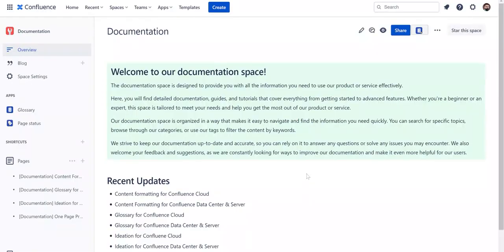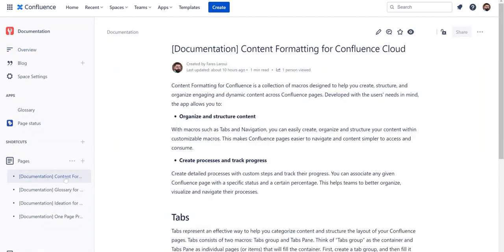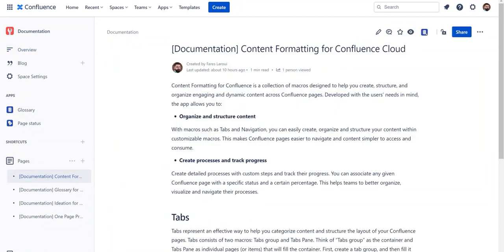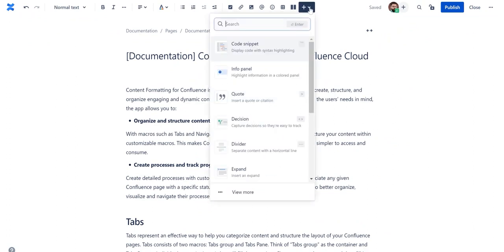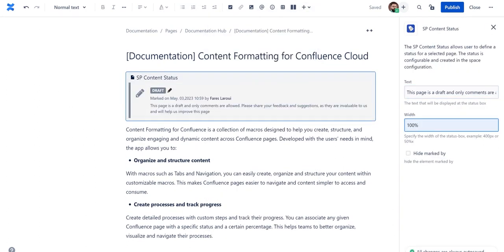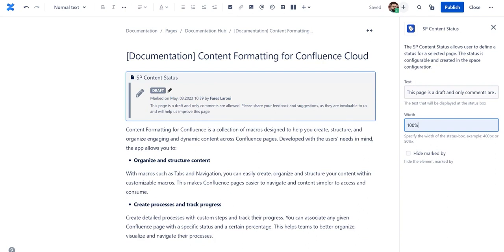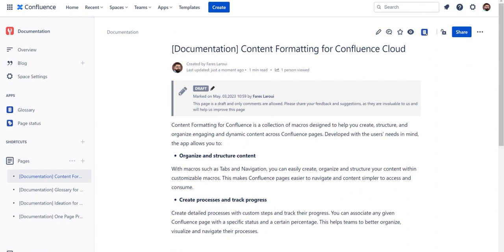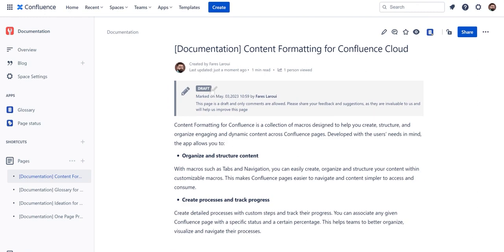Adding a Content Status to your Confluence Page | Content Status for Confluence Cloud